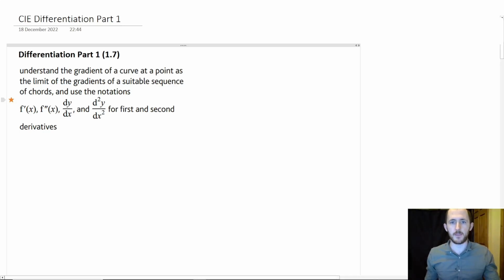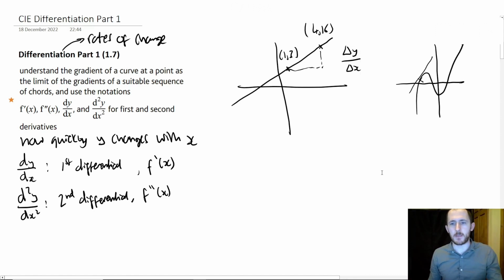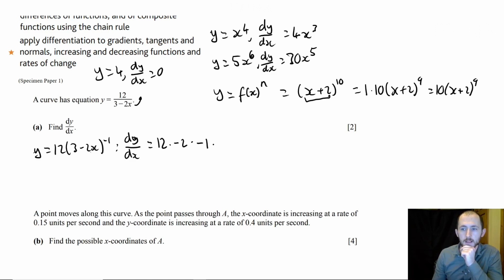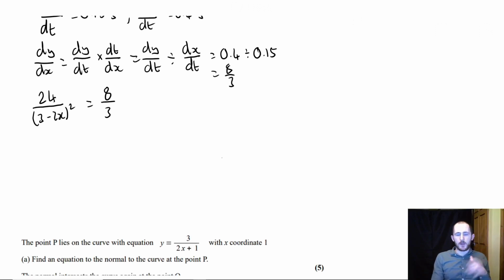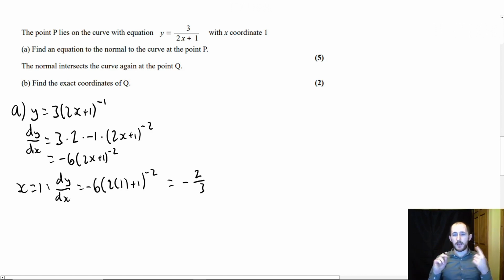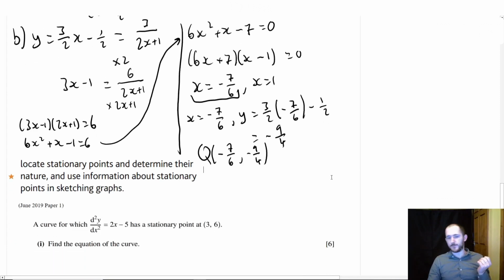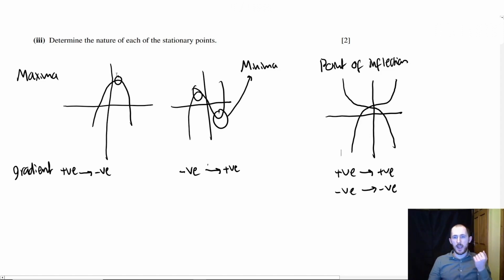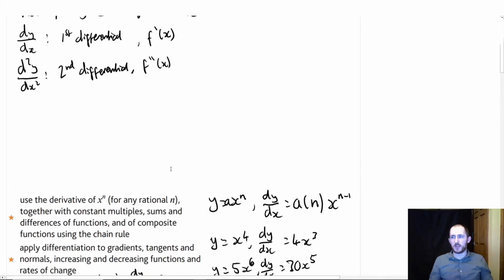CIE A LEVEL Maths FULL SUMMARY Topic by Topic Paper 1: DIFFERENTATION PART 1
Welcome to Part 7 of my FULL walkthrough of CIE A LEVEL Maths. We're doing the Differentiation topic for Paper 1 so be sure to check all your skills before moving on!

YOUTUBE GEAR
📝 Graphics Tablet